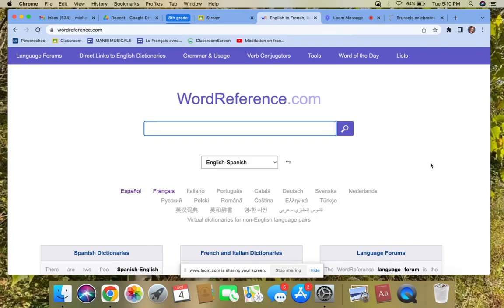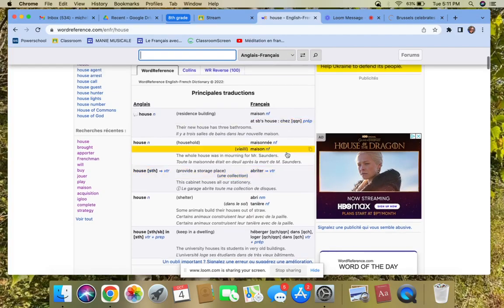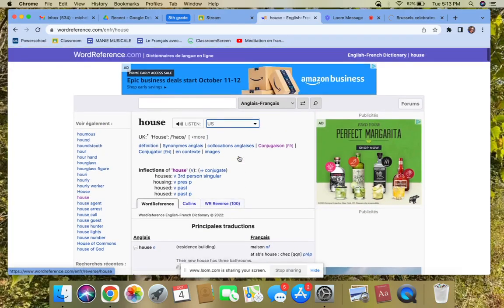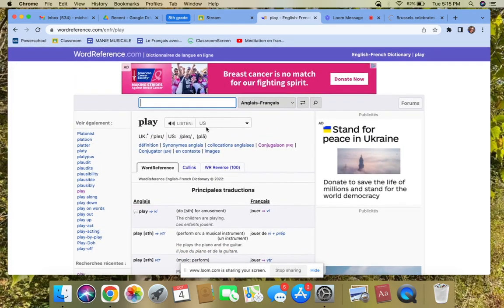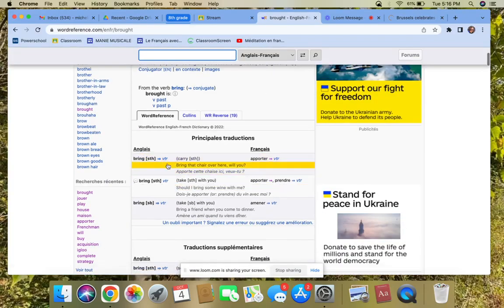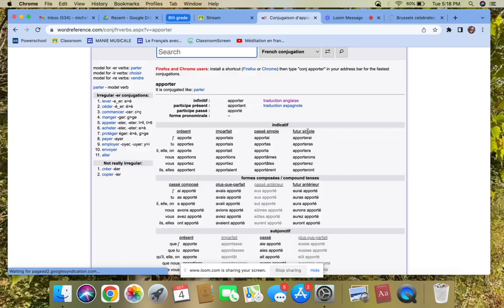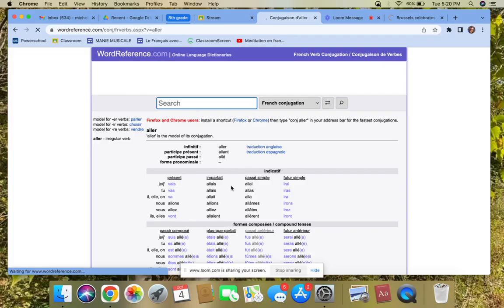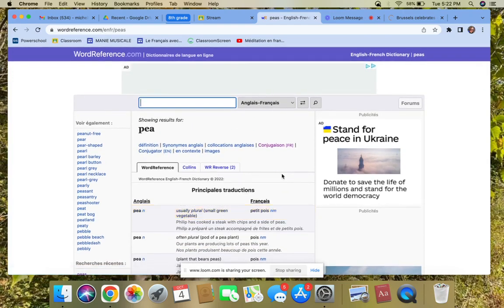WordReference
Cette video vous présente le logiciels OmegaT. Kmertubes n'as aucun droit sur cette video, elle est utiliser à titre pédagogique.